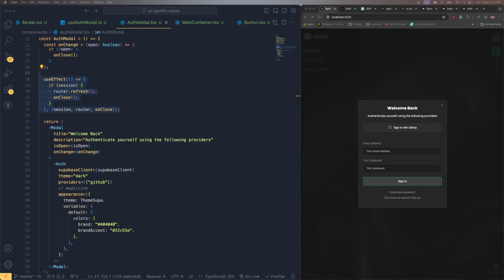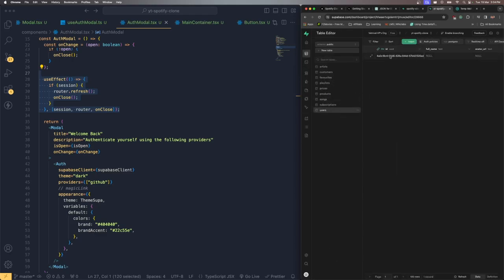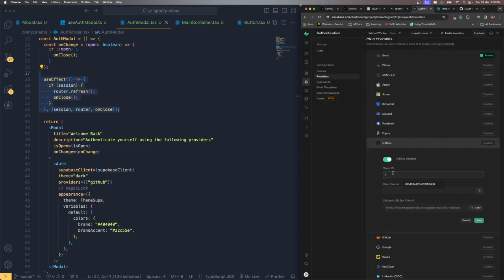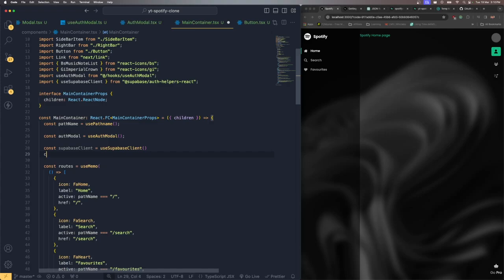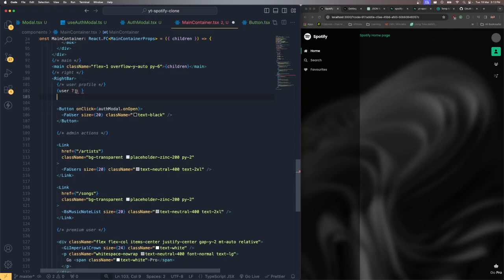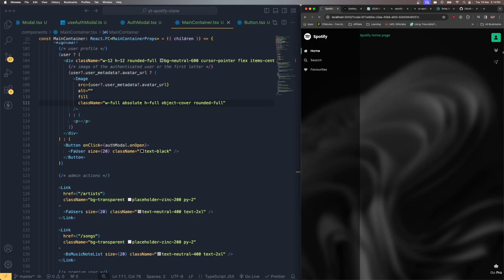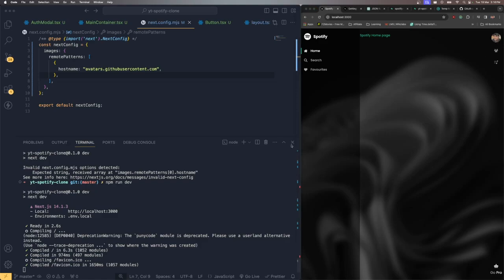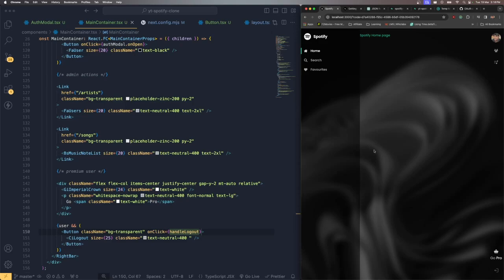🧱 Supabase Essentials Part 13 – User Auth 👤🔐🧭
Welcome to Part 13 of the Supabase Essentials: From Setup to Advanced Queries series! In this session, we’ll bring together everything we've built so far to implement complete User Authentication—from sign-up and login to session persistence and logout functionality.

You’ll learn how to track users across page reloads, protect routes, and build a seamless login experience that feels modern and secure.

✅ What You’ll Learn in This Video:
✔️ Checking and storing the current user session
✔️ Automatically refreshing sessions using Supabase's built-in listeners
✔️ Displaying authenticated user data in your UI
✔️ Handling user logout and session cleanup
✔️ Protecting private routes from unauthenticated access

💡 Why This Step Matters:
🔹 Enables secure, persistent login sessions
🔹 Supports real-world app scenarios with protected content
🔹 Improves user experience with smooth state transitions
🔹 Forms the backbone for user-based features like dashboards and profiles

In Part 14, we’ll start implementing CRUD operations (Create, Read, Update, Delete) tied to authenticated users, ensuring data access is secure and scoped.